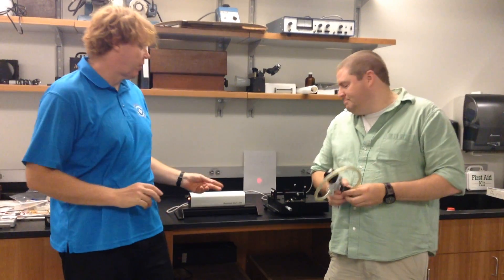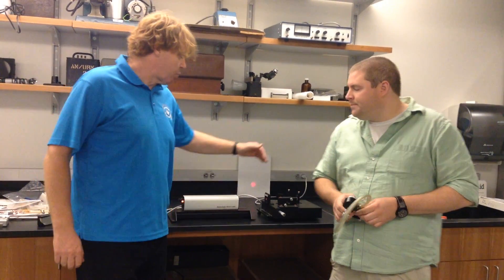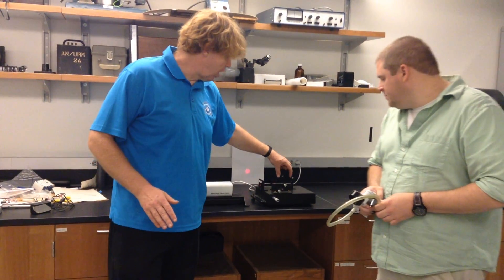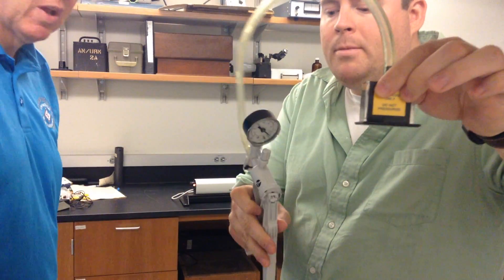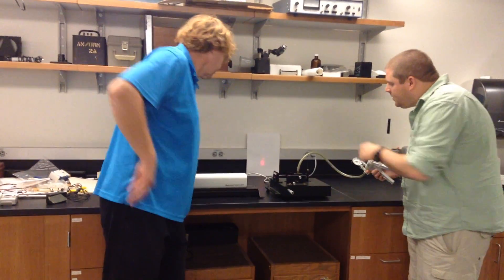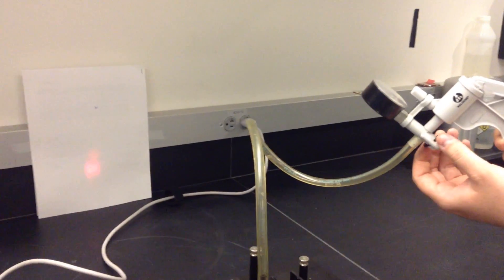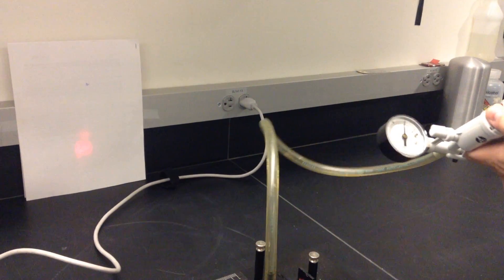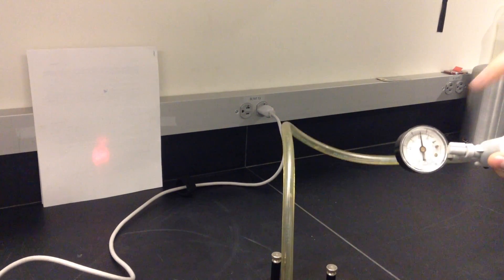Michelson Interferometer 2: old school measure n_air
Here we use an old MI to measure the index or refraction of air